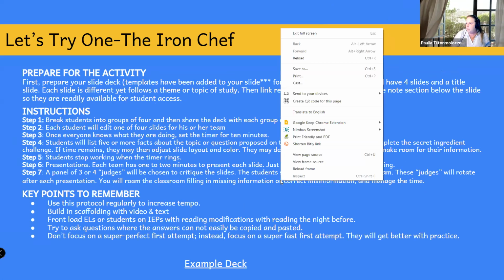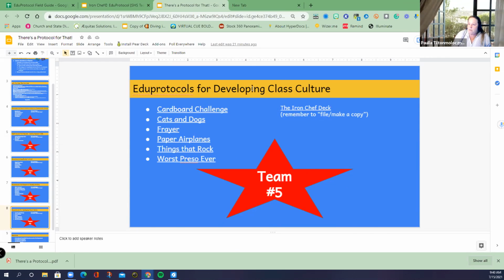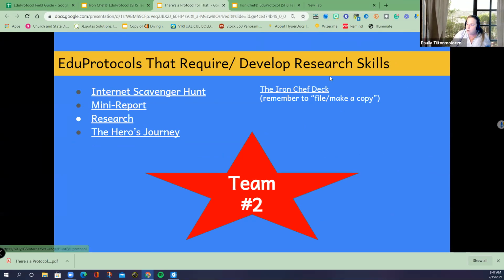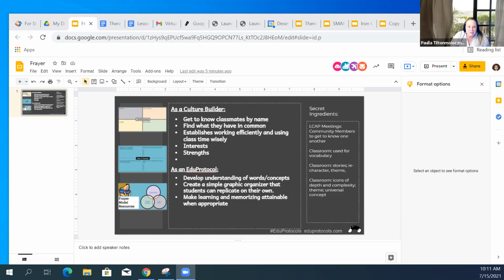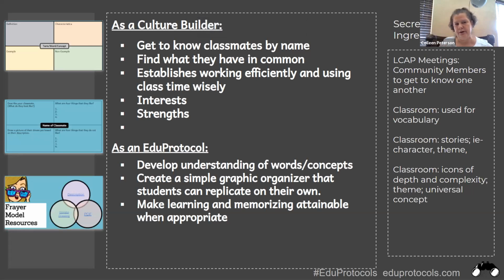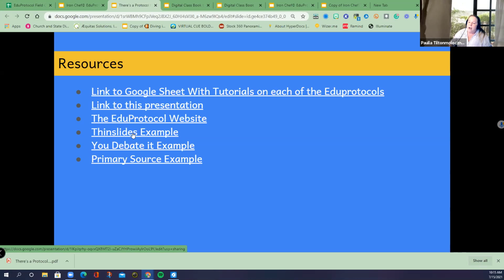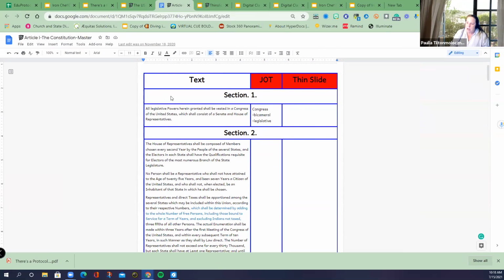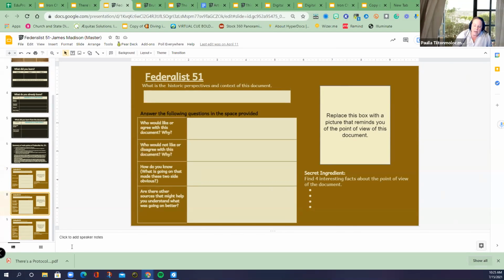T218-5 Online Solutions for Student Engagement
Presented by the Riverside County Office of Education (RCOE) in partnership with the Menifee Union School District we are delighted to present the topic of There's a Protocol for that Google & Edu Protocols: Online Solutions for Student Engagement